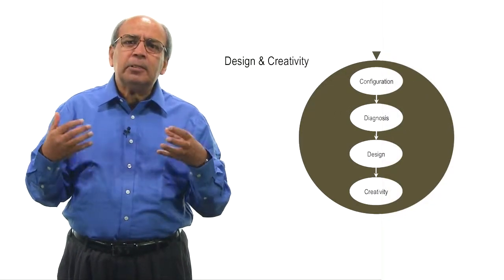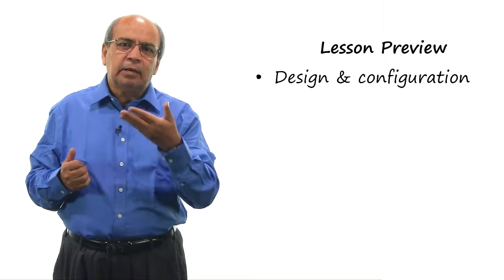Preview - Georgia Tech - KBAI: Part 4